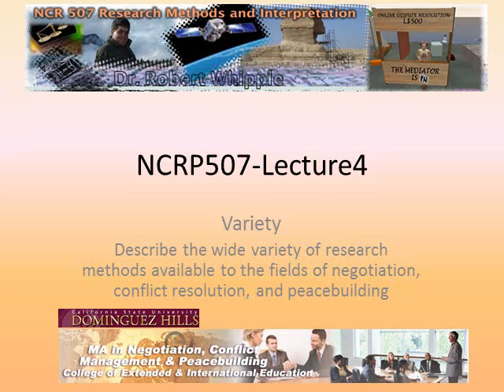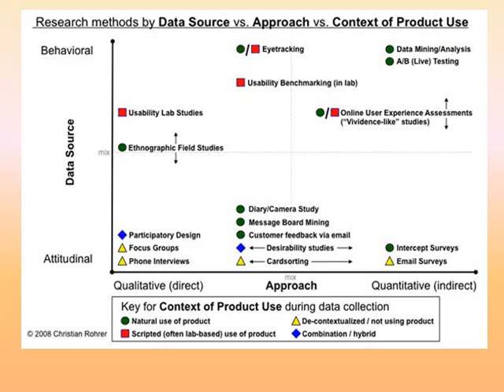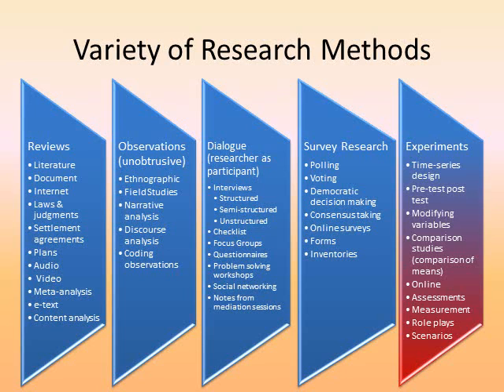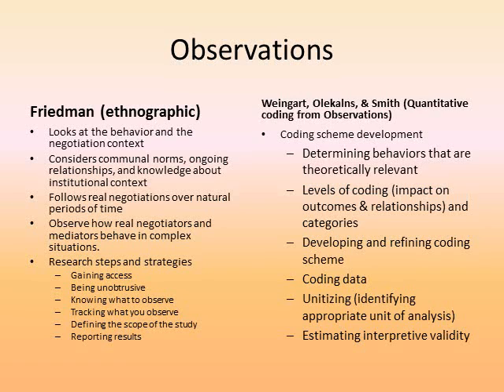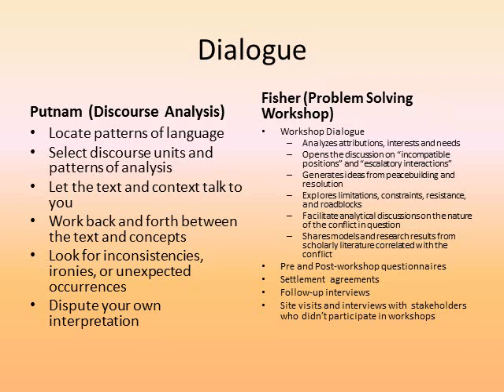NCRP 507 Lecture4aVarietyvideo